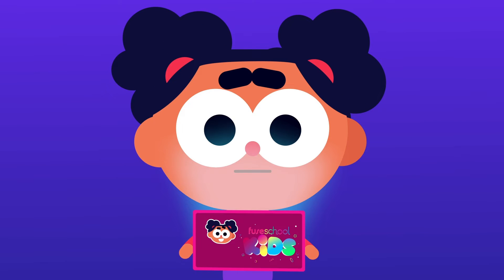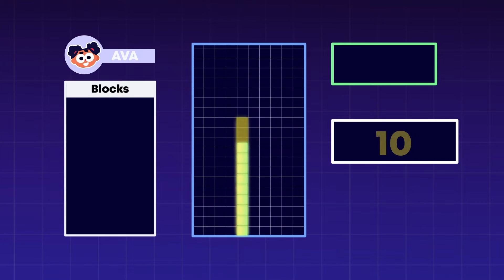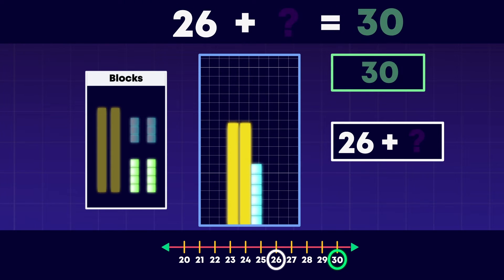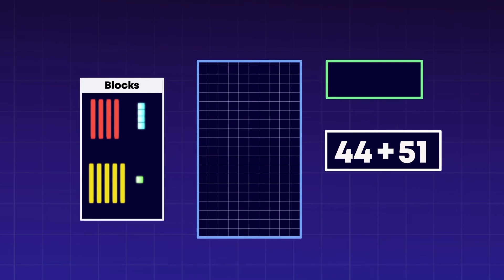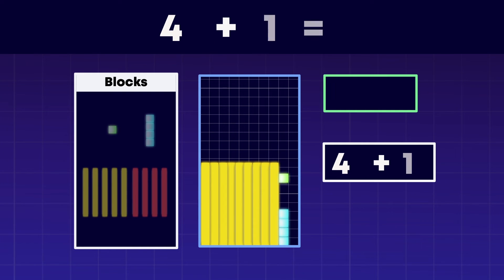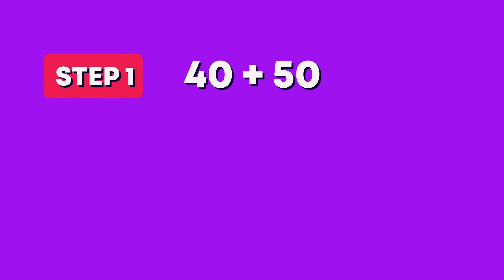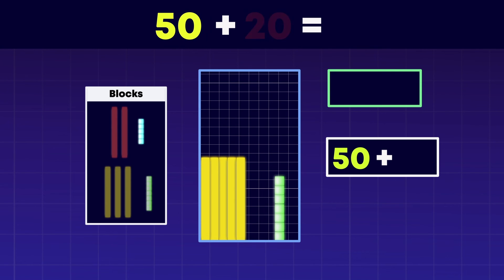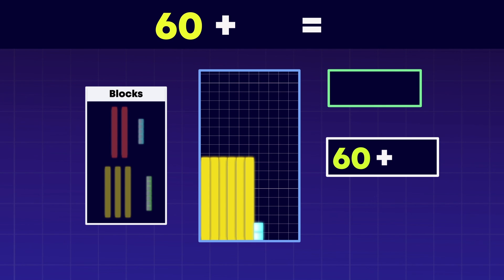Addition (part 1) | Split Strategy | Numbers | Y2 Maths | FuseSchool Kids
CREDITS
Animation & Design: Corne Hartveld
Narration: Tatum Rijper
Script: Sasha- Lee Heekes